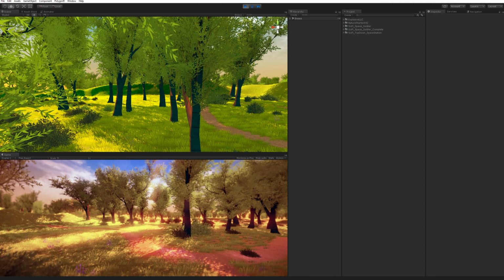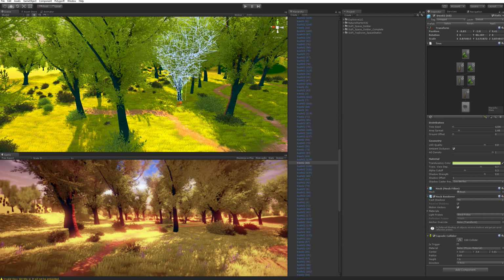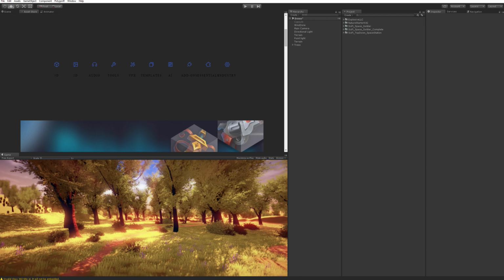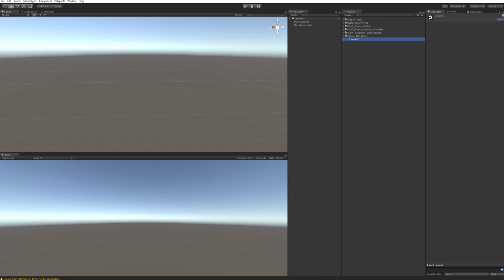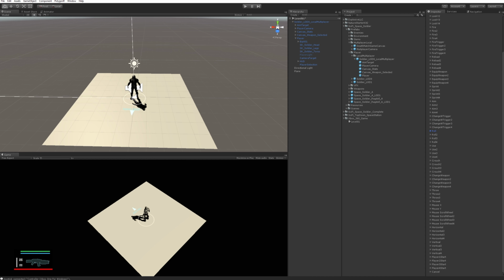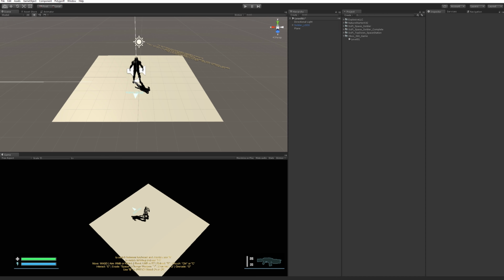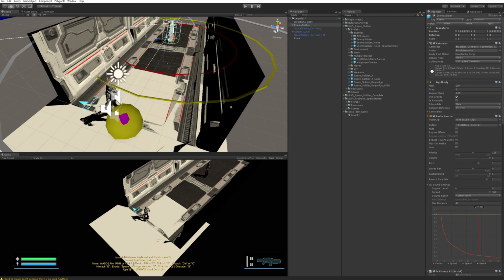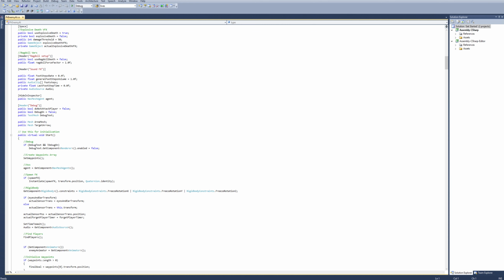👉 How to Create Xbox 360 Homebrew Games with Unity 5.4 | Step-by-Step Beginner Tutorial Part 02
Welcome to this brand-new video series where I’ll be showing you how to create homebrew games for modded Xbox 360 consoles using Unity version 5.4! 🎮

In this episode:
✅Limitations of Xbox 360 Development in Unity
✅Exploring the Unity 5.4 Interface
✅Using Game Kits and Templates
✅Creating a Simple Scene

Whether you’re completely new to game development or already have experience with Unity, this series will help you:
✅ Understand how Xbox 360 handles homebrew builds
✅ Learn the workflow for exporting Unity projects to Xbox 360
✅ Create your own playable game from scratch
✅ Bring your ideas to life and share them with others in the modding community

This is just the intro video, so make sure to subscribe and turn on notifications 🔔 so you don’t miss the next parts — where we’ll dive deeper into project setup, scripting, and building your first playable level.

If you’ve ever wanted to develop your own custom Xbox 360 experience, this is where it all begins!